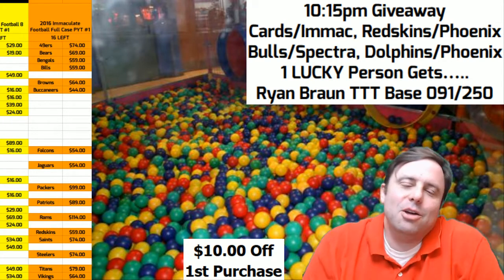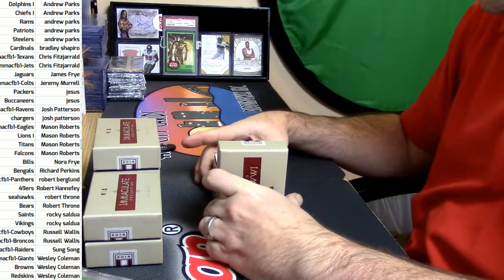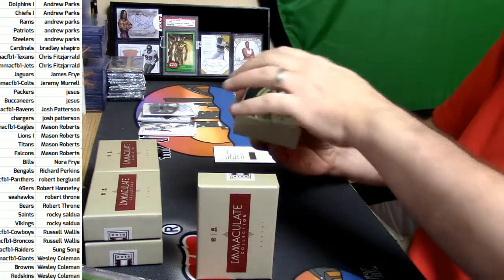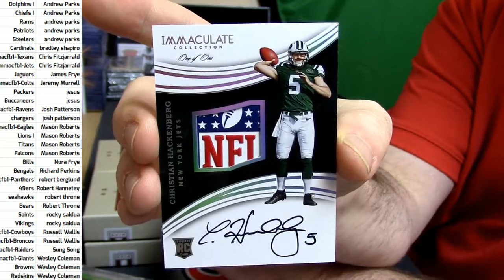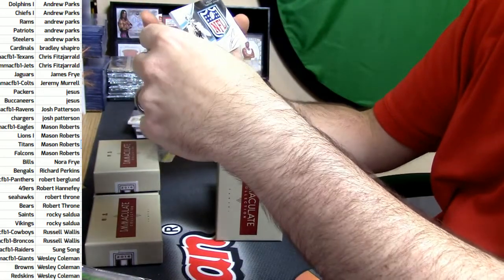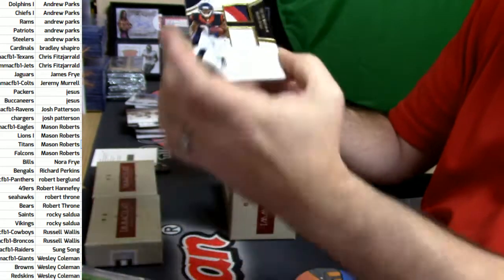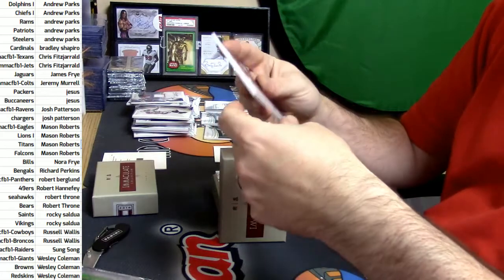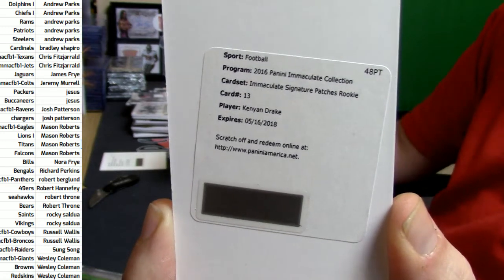11 17 16 2016 Immaculate PYT #1